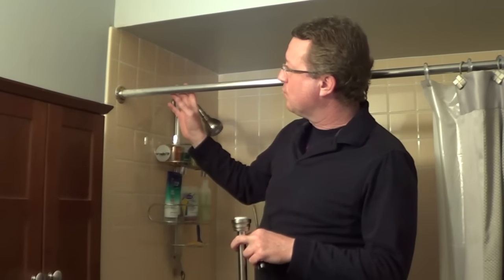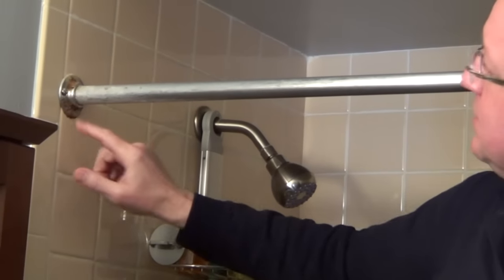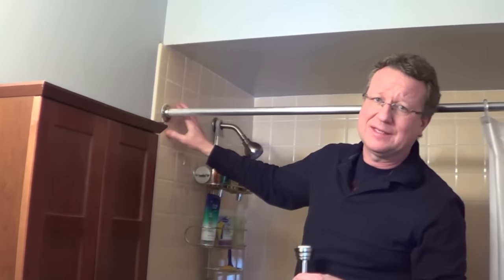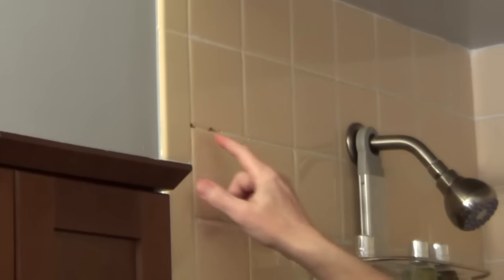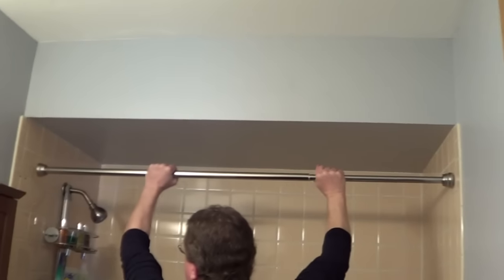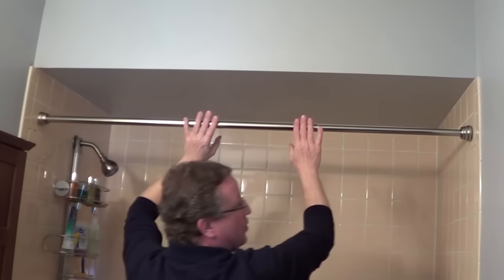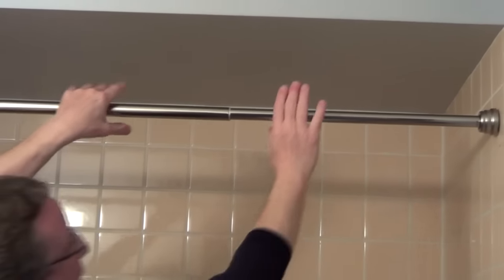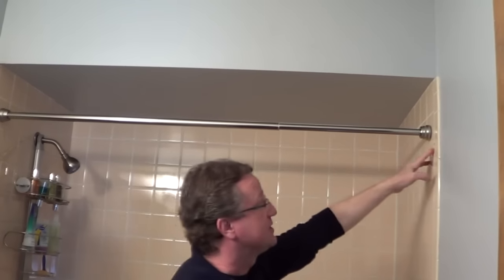Shower Rod Installation - Tension Shower Rods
I like a tension shower rod for easy installation and replacement. I don't like shower rods that have to be cut to size and connected with a bracket and screws. You take a chance of cracking tiles when you drill the holes for the screws.